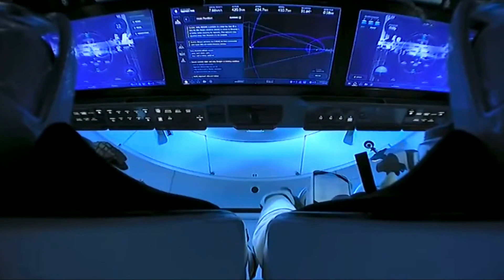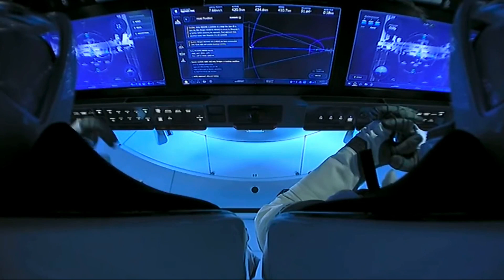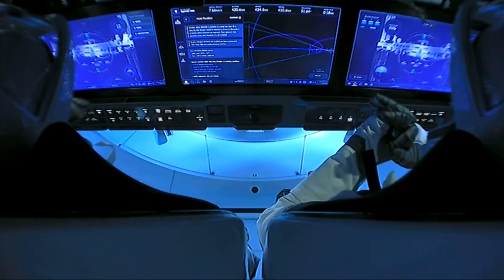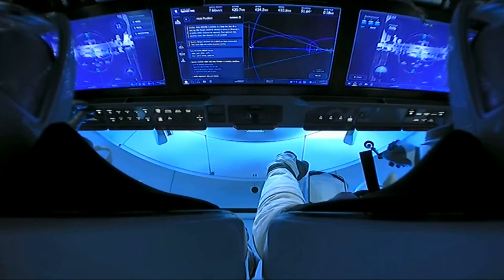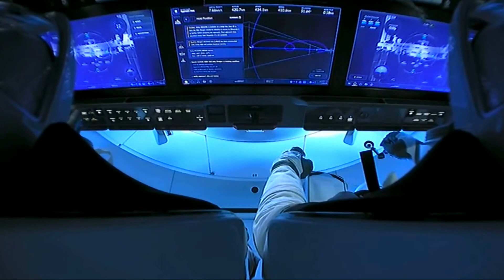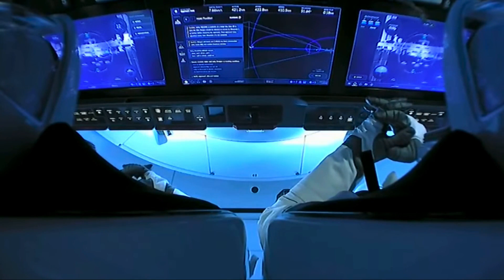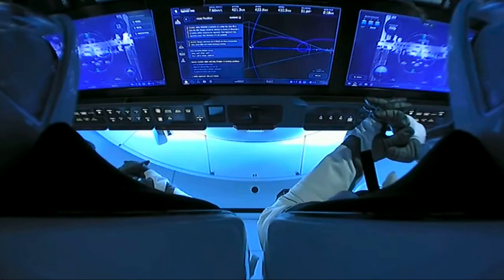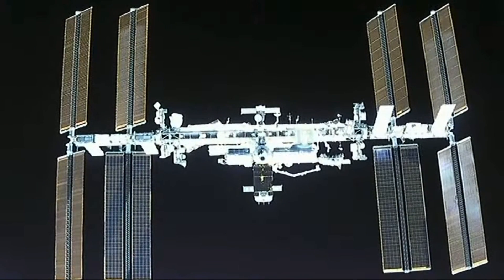SpaceX Crew Dragon captured incredible International Space Station view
SpaceX Crew Dragon 'Endeavour' captured amazing views of the International Space Station during its approach on May 31,2020 . The crew also talks about how the spacecraft handled while manually piloted.

Credit: NASA/SpaceX